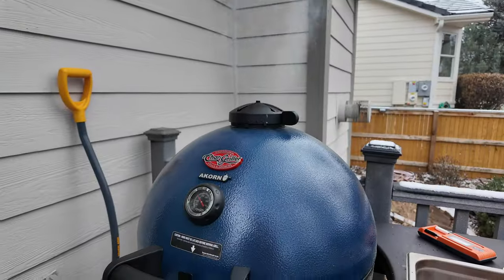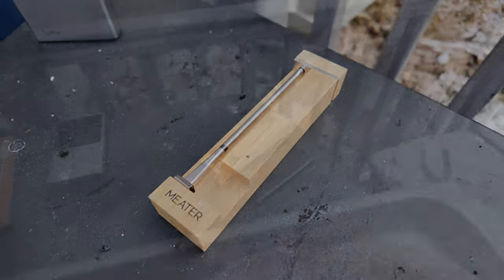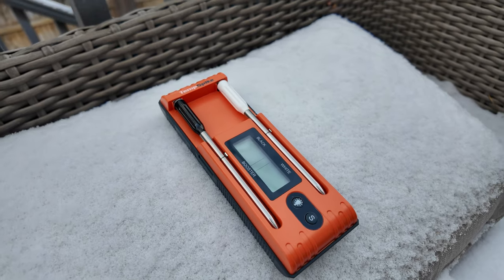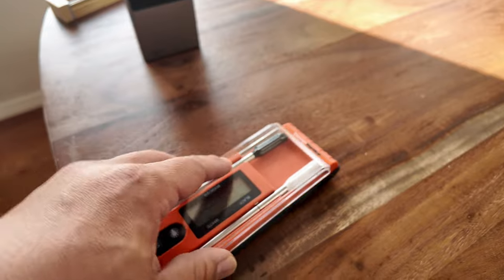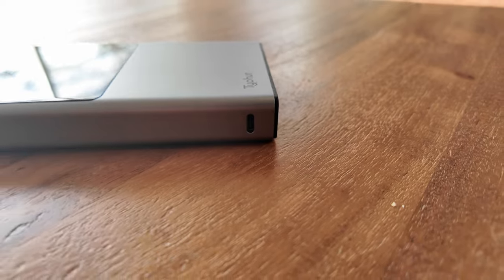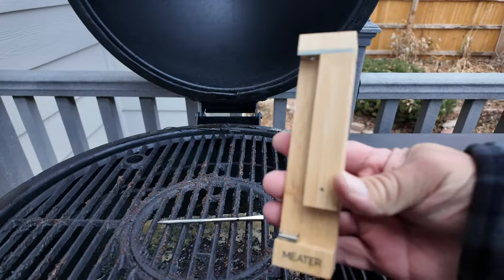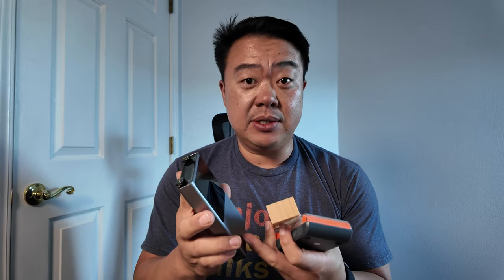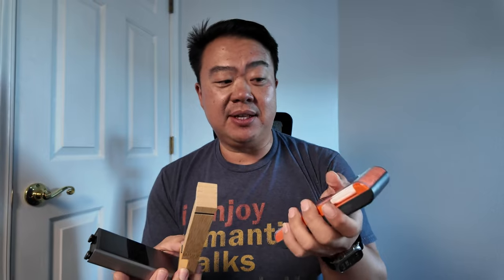Meater 2 Plus vs ThermoPro TempSpike vs Typhur Sync: *ONE CLEAR WINNER*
Which wireless thermometer probe is the best overall pick? While all 3 of these units did the job, the Typhur Sync had the most features and functionality I look for in a quality wireless thermometer. What did you decide? Please share your thoughts on the comments below!

•Typhur Sync (Amazon)
•Meater 2 Plus:
•ThermoPro Twin TempSpike:

BBQ GEAR
•Chargriller Akorn (Amazon)
•Typhur Sync (Amazon)

•DJI Osmo Pocket 3 with Mic 2 (Amazon)
•Sony ZV-E10 Camera (Amazon)
•Sony A7IV Camera (Amazon)
•Sony ZV-1 Camera (Amazon)
•Ulanzi Macro + Wide Angle Lens for ZV-1 (Amazon)
•DJI RS3 Gimbal (Amazon)
•Rode Videomic NTG Shotgun Microphone (Amazon)
•GEEKOTO Video Tripod (Amazon)
•Rode Wireless Go Microphone Transmitter (Amazon)

Hey everyone! My name is Kevin. I'm a husband, father, pastor and a growing BBQ enthusiast that loves the food and the gear that comes with making good eats. I started this channel to share my love for BBQ and to be a resource for new and upcoming backyard cooks so we can all have more fun and cook better food together.